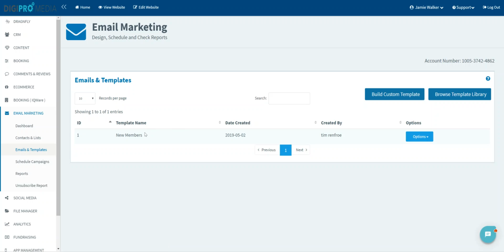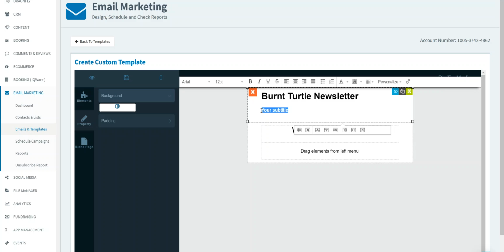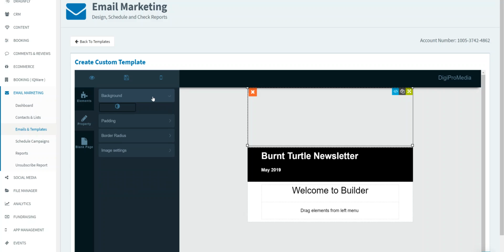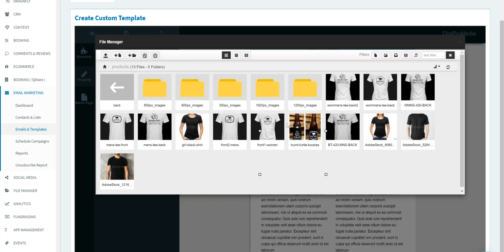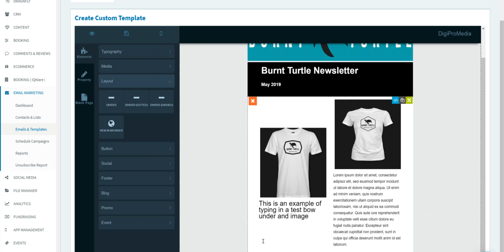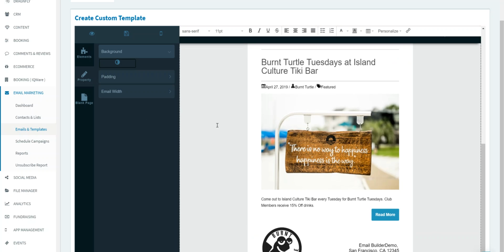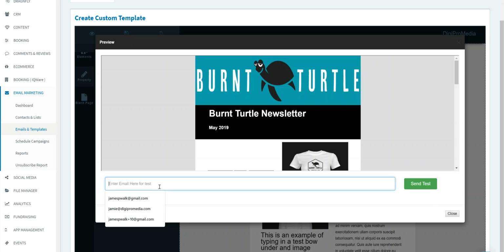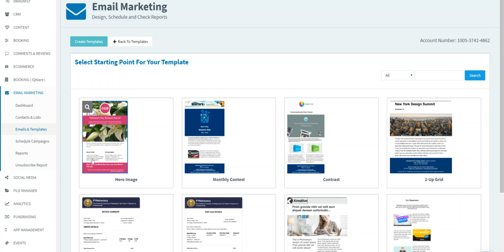DPM Email Marketing Template Building